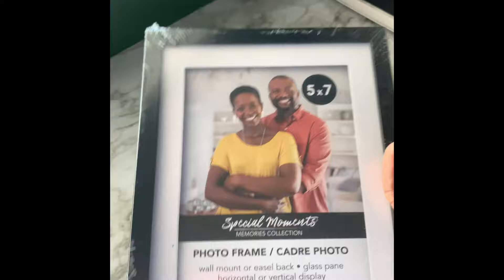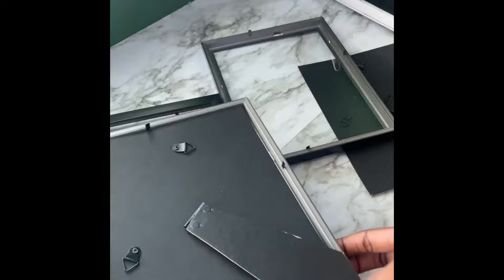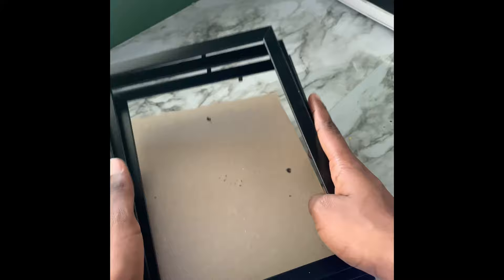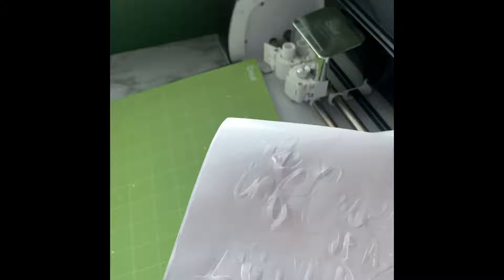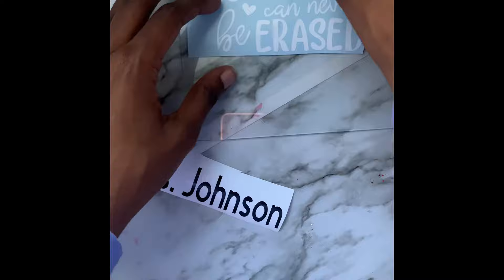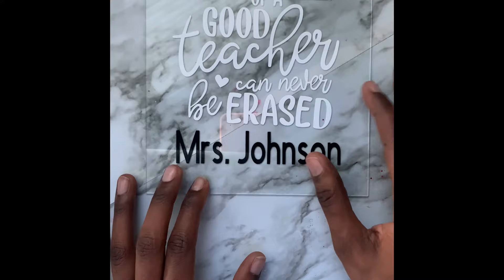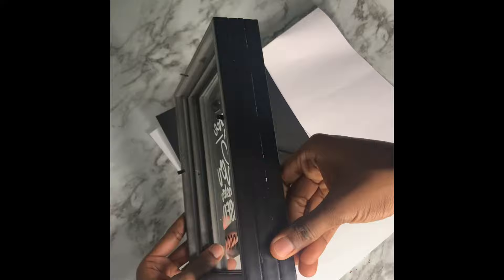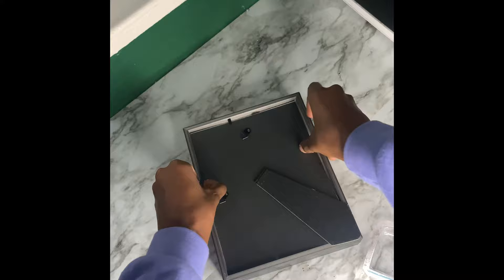DIY Dollar Tree Shadow Box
Hello! My name is Jasmine ❤️

This Shadow Box can be used in any way. It does not have to be teacher related. I would love to see your recreations so feel free to tag me. This is the perfect gift for teachers for birthday, Christmas, Valentine’s Day, or Teacher’s Appreciation Day.

The link to this Etsy file is:

Materials used for Dollar Tree Shadow Box:
3 Special Moments 5x7 Photo Frames
Alene’s Tacky Glue
2 packs of Jot Erasers
Crafter’s Square Woodwork Glue
Any dollar tree notebook paper
Jot Pencil Pack
Crafter’s Square Permanant Vinyl (Black & White)
I end up using:
Cricut permanant vinyl (black)
Oracle 651 (white)

I attempted to use the Crafter’s Square Permanent Vinyl and did not have any success. If you could please offer recommendations on what settings I should try on my Cricut machine, please drop your successful settings in the comments below.